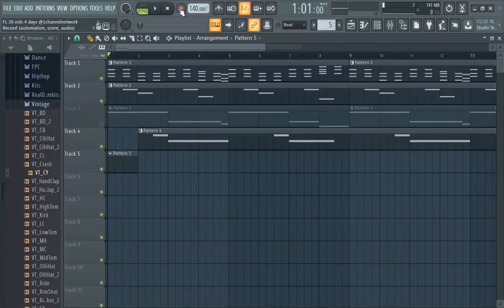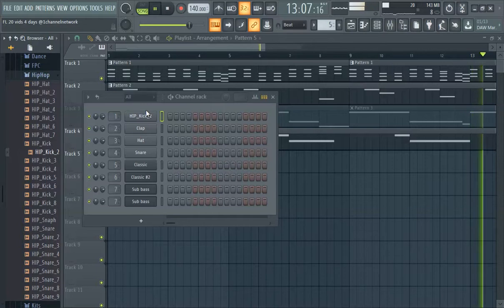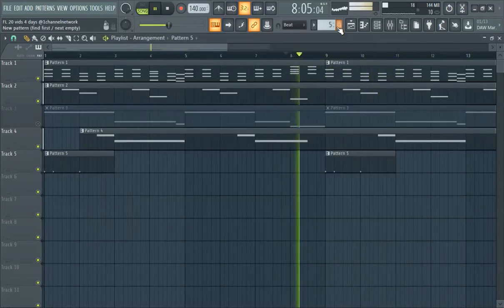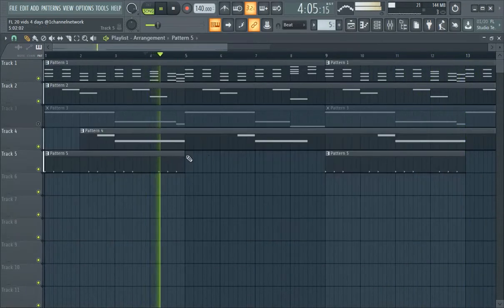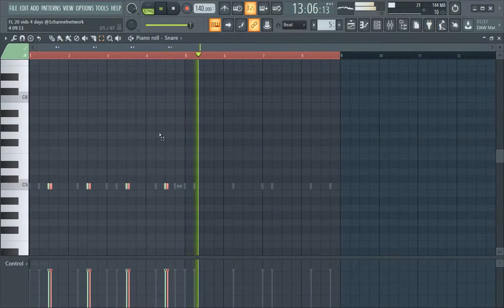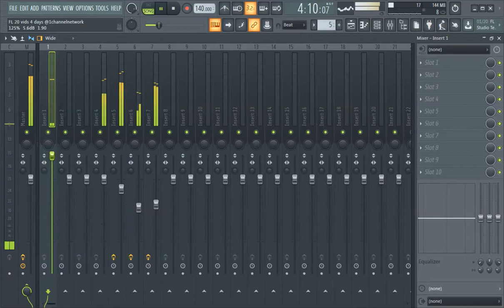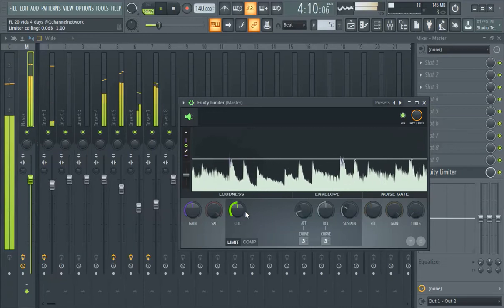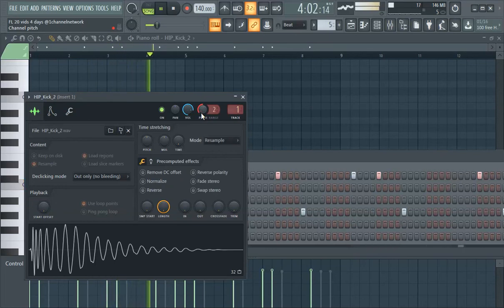Hip Hop Kicks FL Studio 20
This is how you insert and modify hip hop kicks in FL Studio.

You can get used to watching our videos, as they get better and better with consistent uploads. That's what we do at 1 Channel, we just upload everything that's good.

This a 1 Channel original production FL Studio 20 tutorial hosted by Polar @producedbypolar. You can also buy FL Studio 20 (the version used in this video)